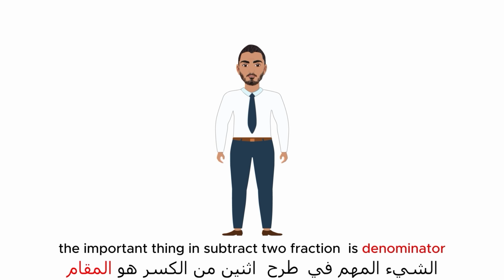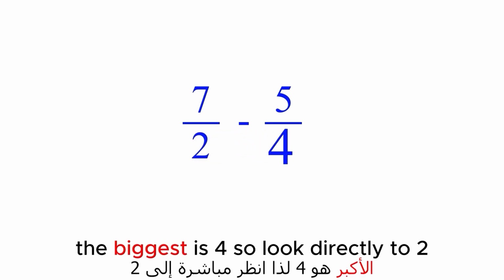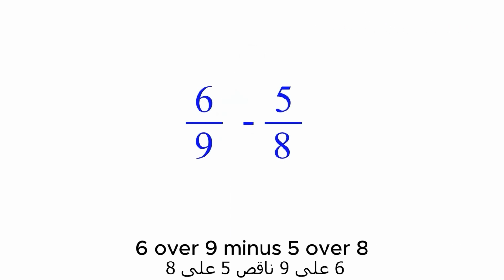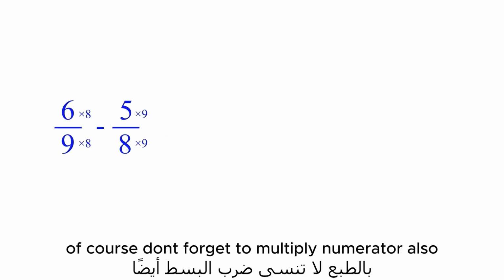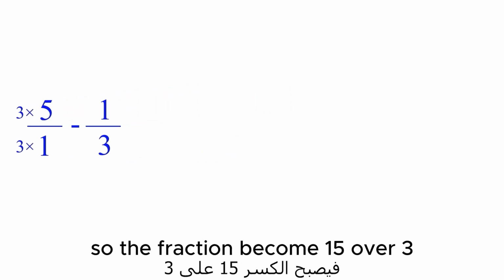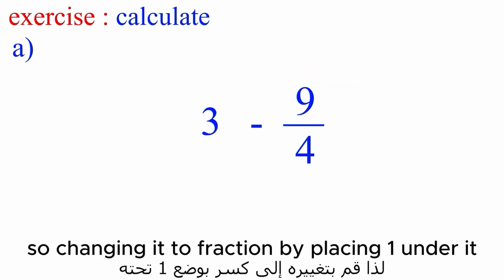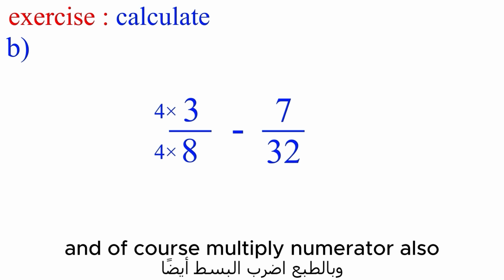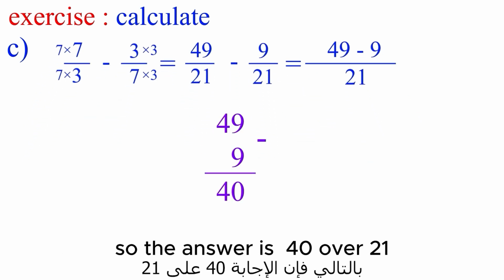Subtraction of fractions (13) طرح الكسور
In this tutorial video, I will show you how to subtract fractions in a detailed and easy-to-understand manner. We will start with the basics and progress with clear and logical steps to learn how to perform arithmetic operations with high accuracy. Through practical examples and exercises, you will gain the necessary skills to handle fractions confidently and effectively. Get ready to enhance your understanding of mathematics and explore correct answers in an innovative and enjoyable way!

PMP TEAM

في هذا الفيديو التعليمي، سأعرض لك كيفية طرح الكسور بشكل مفصل وسهل الفهم. سنبدأ من الأساسيات ونتقدم بخطوات واضحة ومنطقية لتعلم كيفية إجراء العمليات الحسابية بدقة عالية. من خلال أمثلة وتمارين عملية، ستكتسب المهارات الضرورية للتعامل مع الكسور بثقة وفعالية. استعد لتحسين فهمك للرياضيات واستكشاف الإجابات الصحيحة بطريقة مبتكرة وممتعة!

فريق PMP

TALEB :  @talebgamer

Song: "JAK - Miami Sunset"